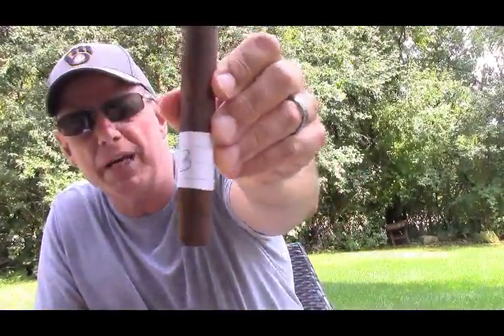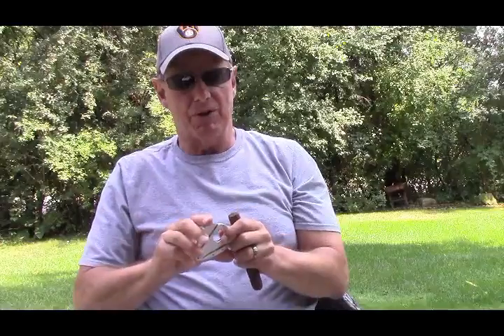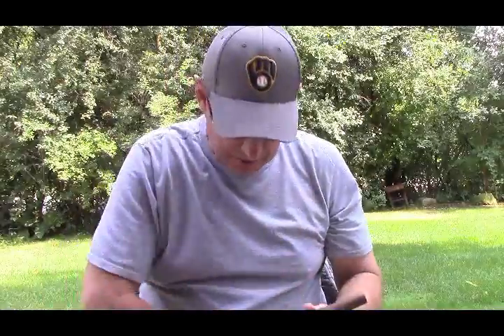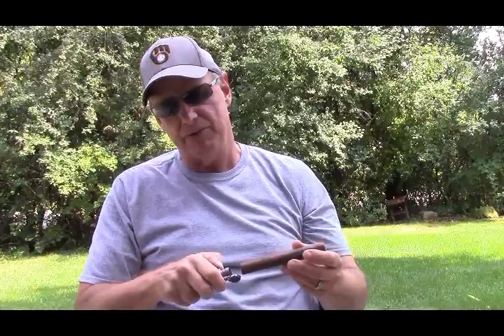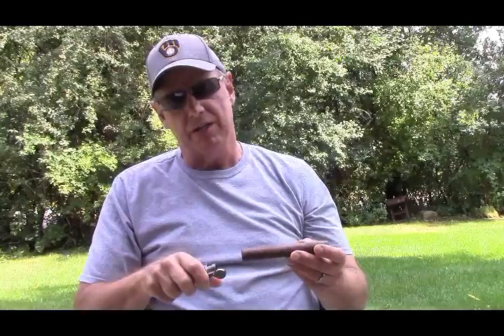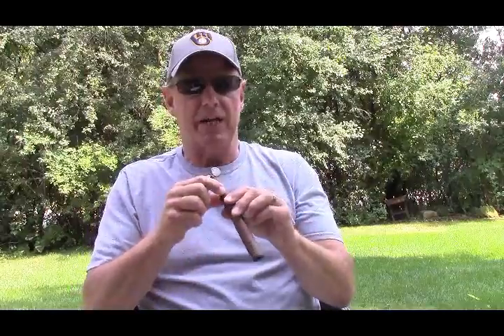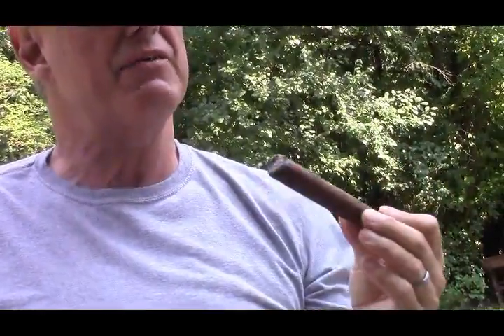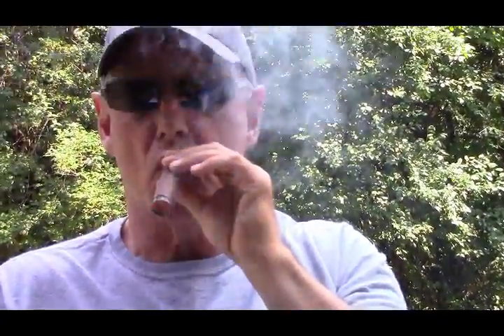CIGAR FACEOFF CHALLENGE Mystery Cigar 3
Jim has accepted the Cigar Faceoff Challenge! He started with 8 cigars, and comes into this video with one right guess and one wrong. He has to guess which of the remaining 6 cigars he is smoking:
Diamond Crown Maximus
JC Newman Julius Caeser
Liga Privada #9
Oliva O
My Father La Promesa
Casa Cuba Flora Fina
Watch the video, see if he guesses right! And learn how to do your own Cigar Faceoff Challenge!